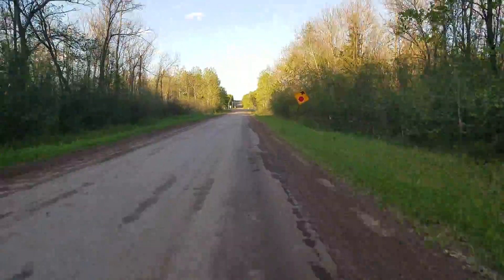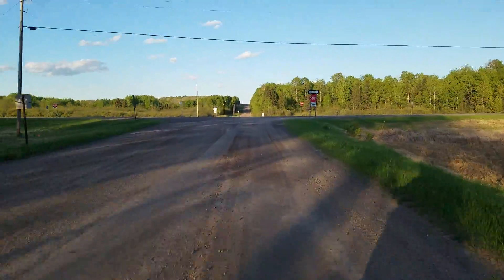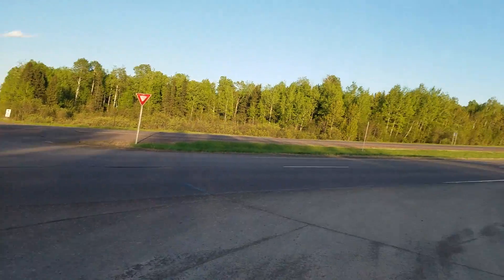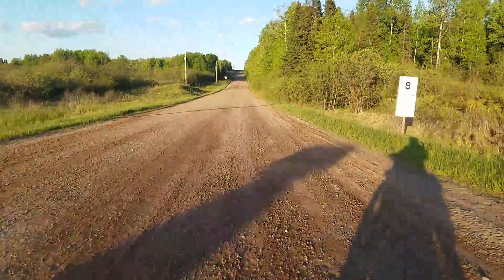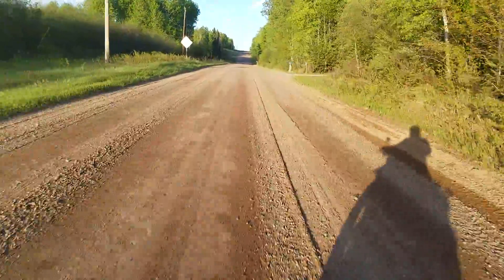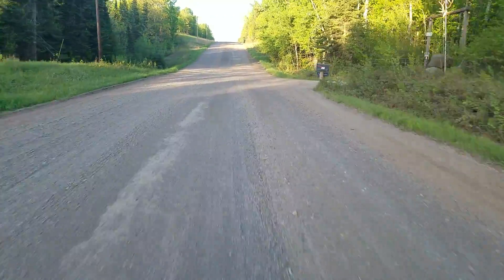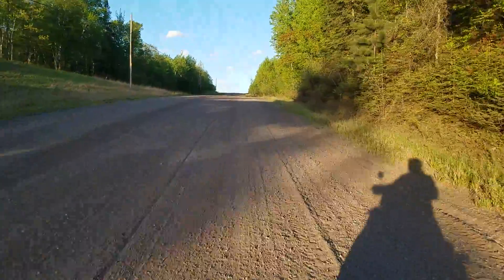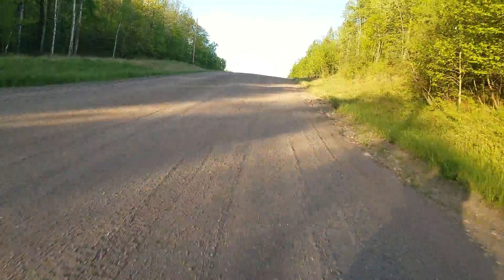Ep 64: Limping Home On A Wounded Hawk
Mystery power cut-out over half throttle, gently crawling back home to the Primary Hawk Research Lab